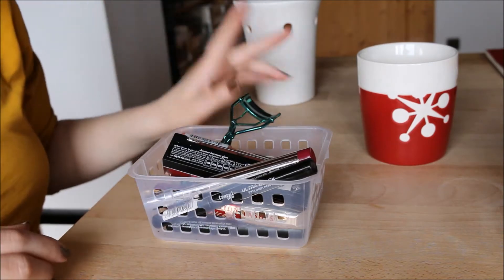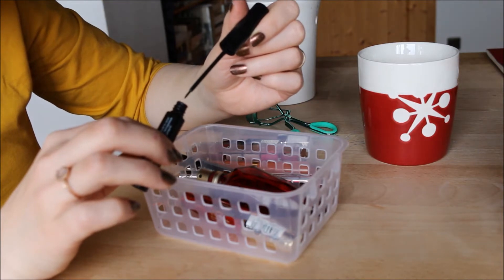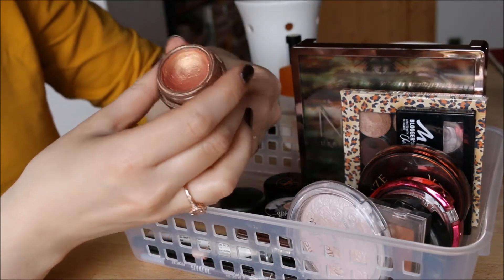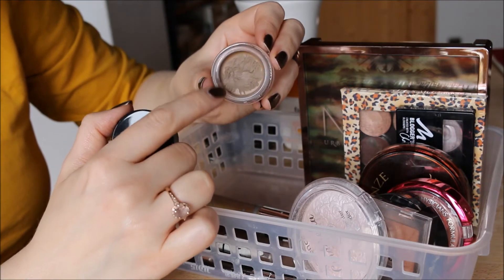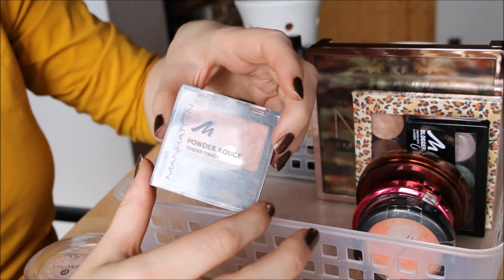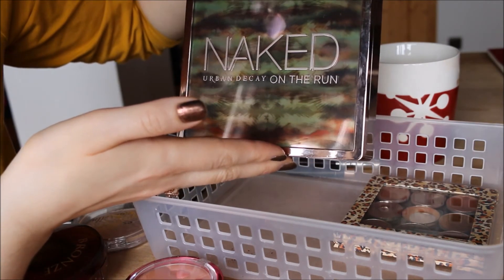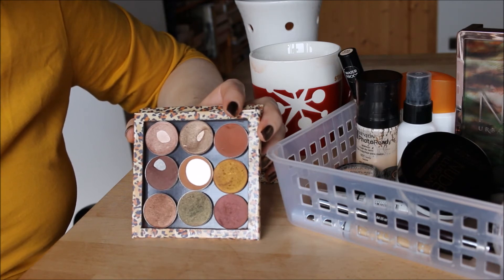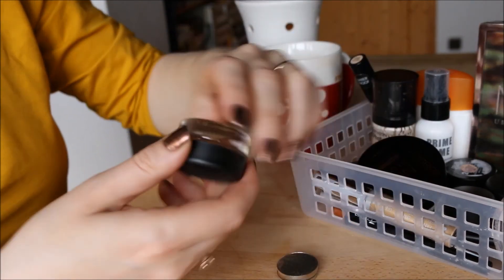Declutter 2016: My Makeup Basket for most of January | Journey to Crueltyfree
Welcome everyone! I hope you enjoy this decluttering video. I am, as you may know, in the process of going cruelty free with my beauty collection, so I decided to go through my entire collection and declutter. I did not want to move my products from my makeup basket back into the drawers every time I was working through my collection, so I decided to do these products in one go right before moving things in and out. Have a great day!